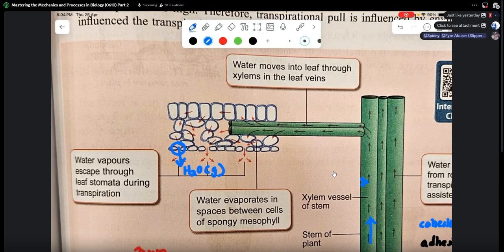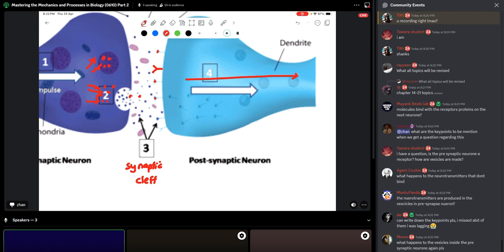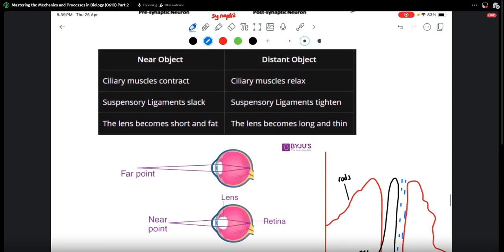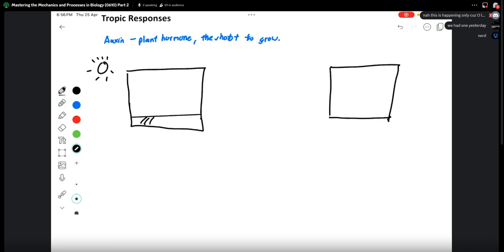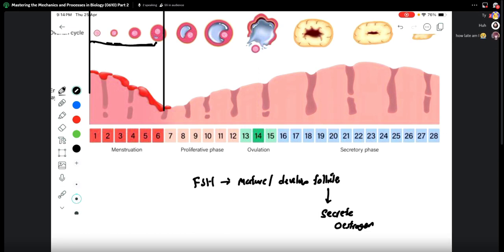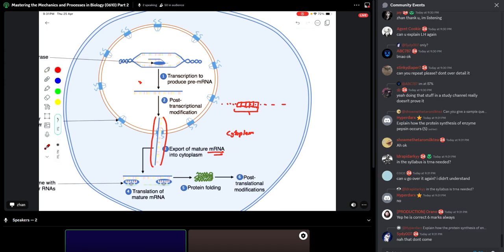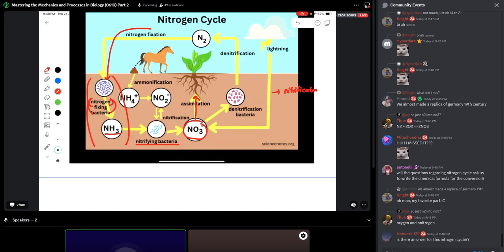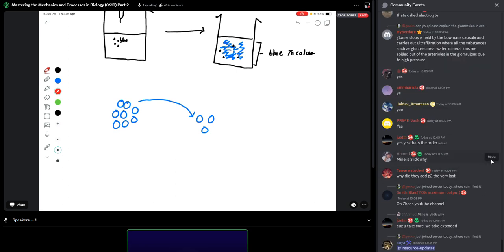Part 2: Mastering the Process and Mechanisms in IGCSE Biology (0610) | LIVE @ r/igcse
This is the full LIVE Recording Session in my Discord Live in r/IGCSE server, in this video, you will see me explaining and mastering each mechanisms and processes in the IGCSE Biology Syllabus.